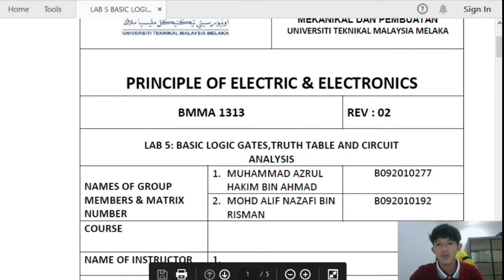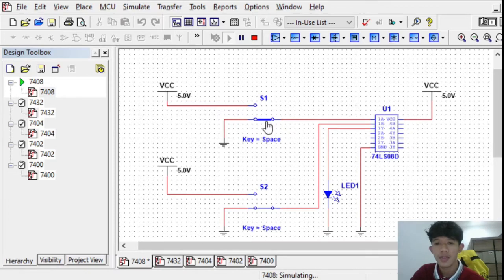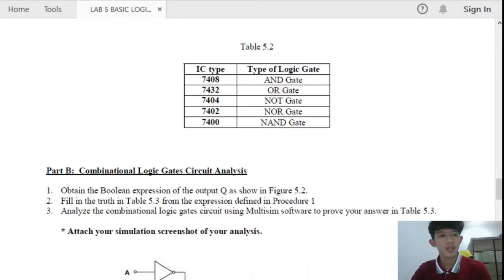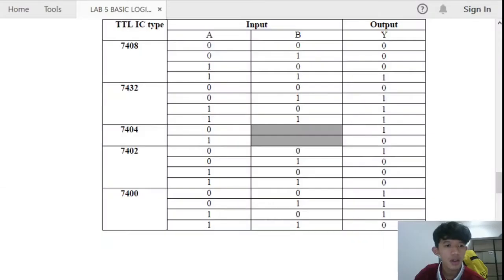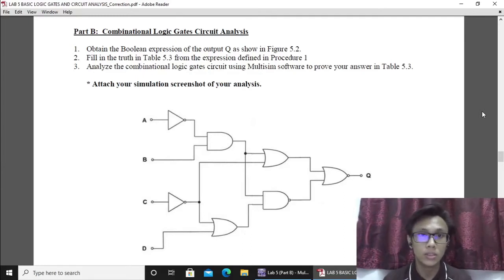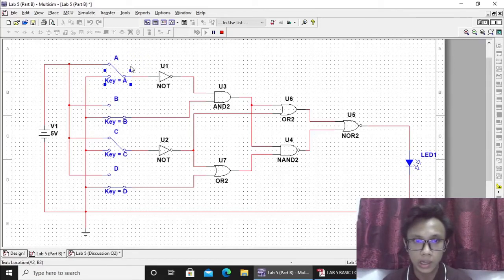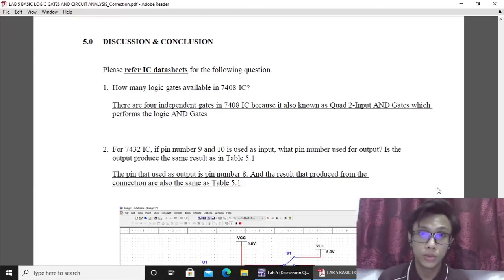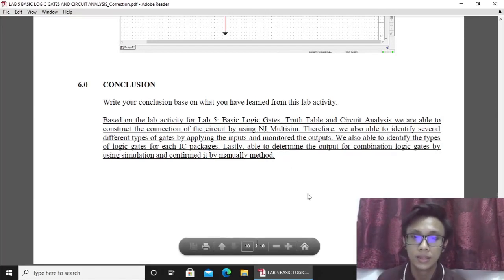BMMA 1313 - LAB 5 BASIC LOGIC GATES AND CIRCUIT ANALYSIS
BMMA 1313 - Principles Of Electrics & Electronics
Lab 5 - Basic Logic Gates and Circuit Analysis
Matriks No: B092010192 (Mohd Alif Nazafi)
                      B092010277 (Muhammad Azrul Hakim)